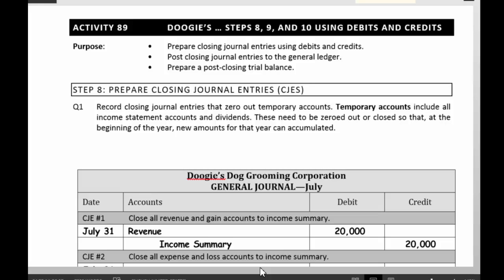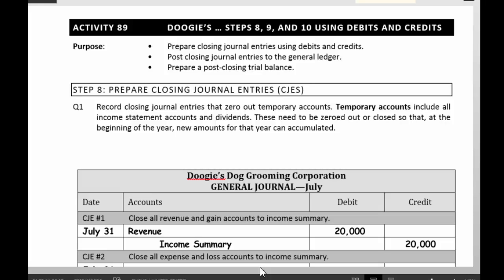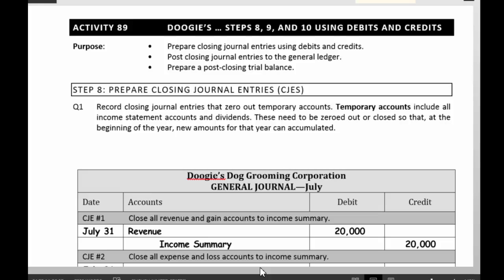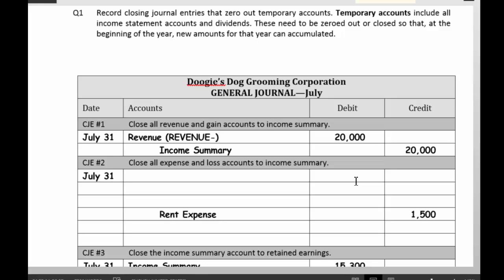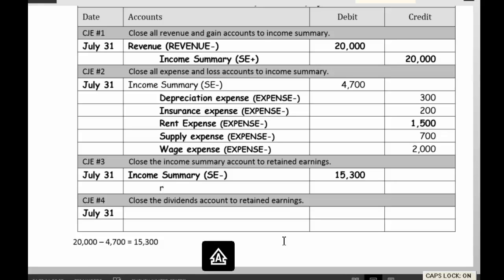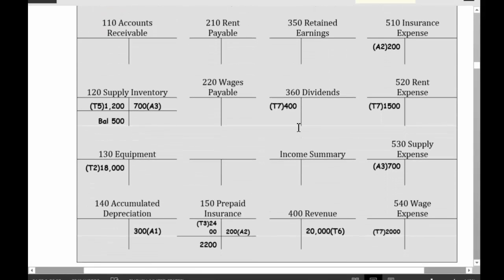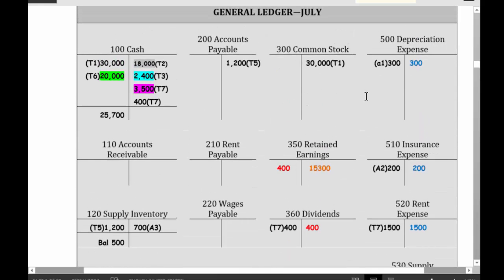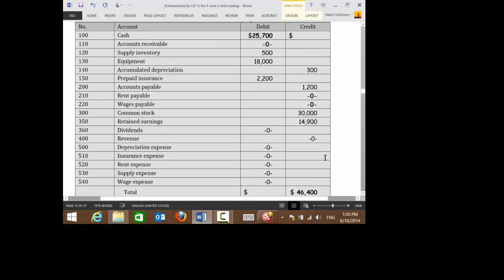BACC2103 Activity 89